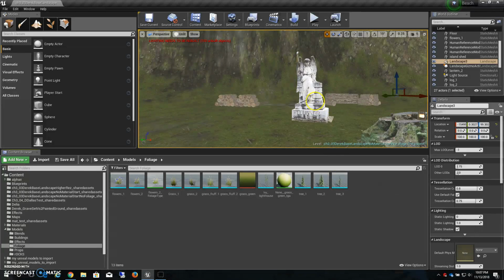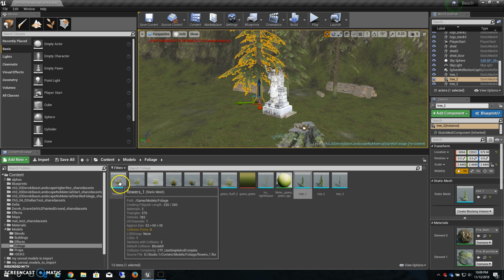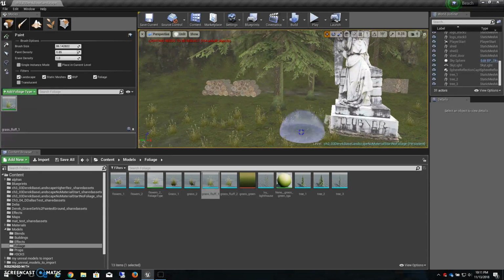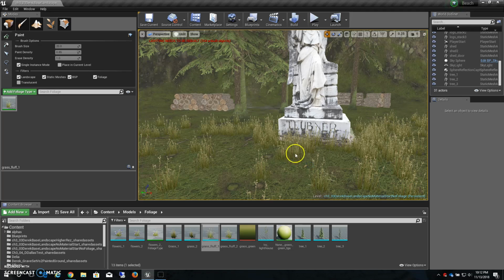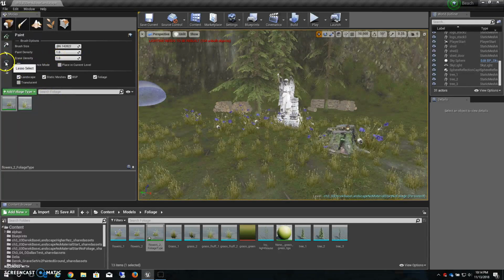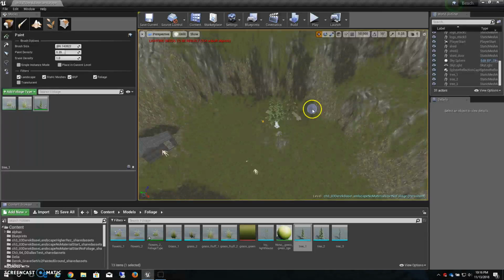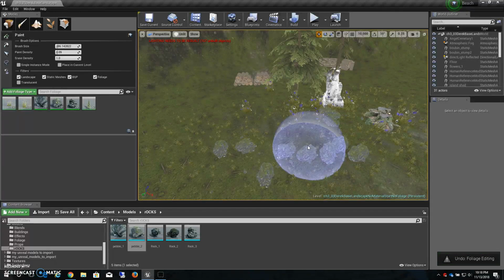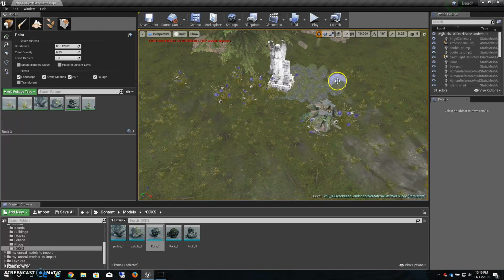Unreal Foliage Brush part 1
using the foliage brush to add a variety of objects into a scene that wouldbe hard to place individually.